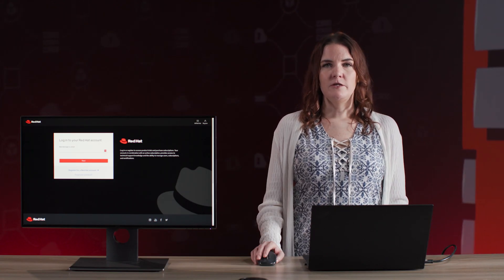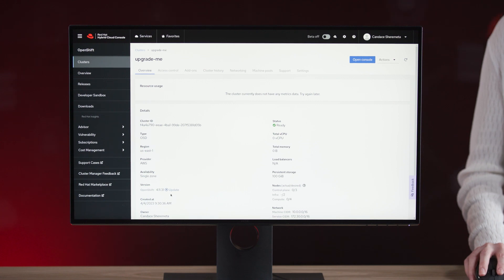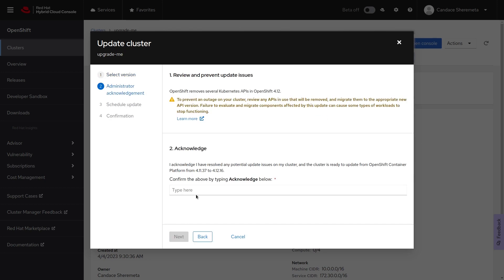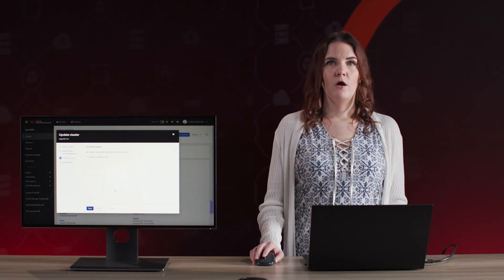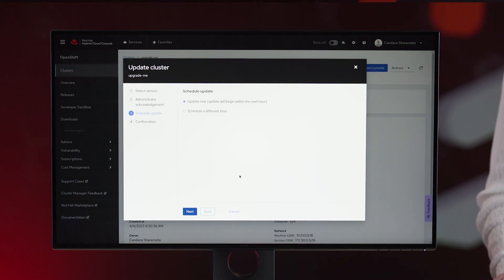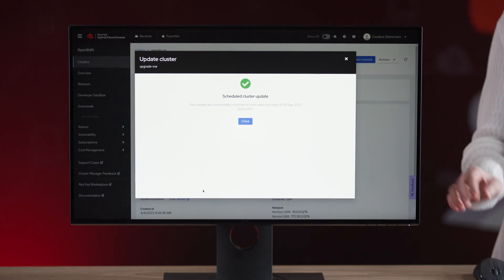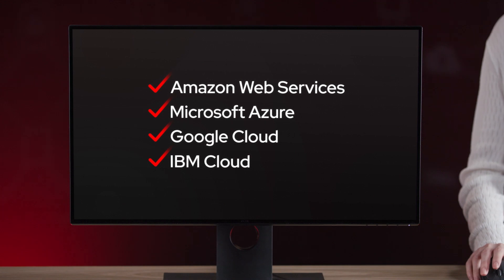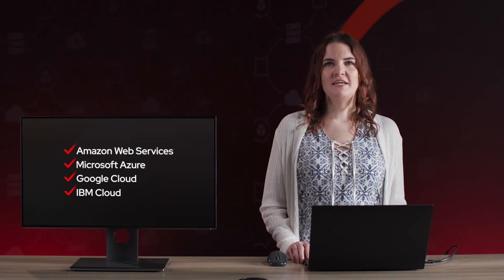Do more on day 2 with Red Hat OpenShift cloud services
What happens to your hybrid cloud application platform after the launch party? When it comes to Day 2 operations in the cloud, trust the expertise of Red Hat Site Reliability Engineers (SREs) and Red Hat OpenShift cloud services for tools you need to deliver your applications quickly while enhancing security and compliance across operating environments. With Red Hat Cloud Services on AWS, Azure, Google Cloud, or IBM Cloud, organizations can focus on building new applications and features rather than managing infrastructure. This allows you to deliver more value to your customers and focus on innovation. Regardless of the cloud provider, Red Hat OpenShift provides a comprehensive platform for developing, deploying, and managing cloud-native applications, reducing complexity, and streamlining workflows.

To get started with Red Hat OpenShift and innovate faster with hybrid cloud,